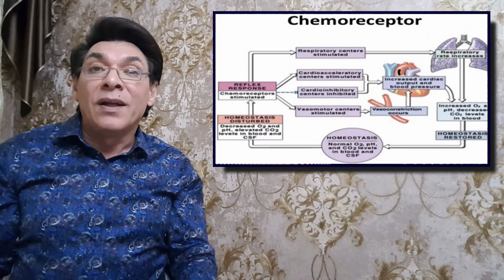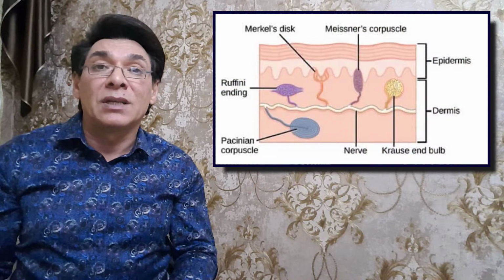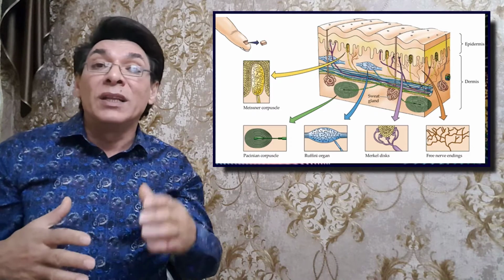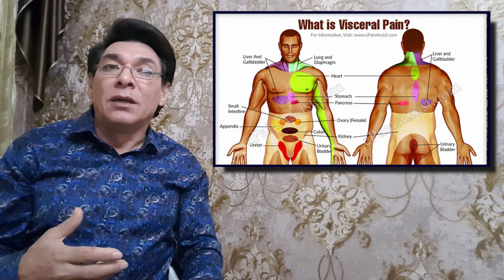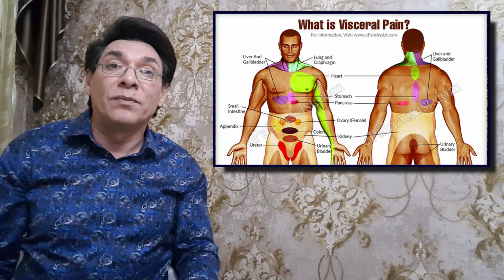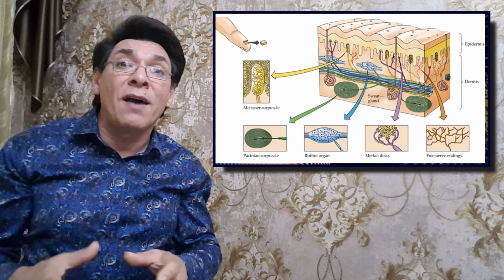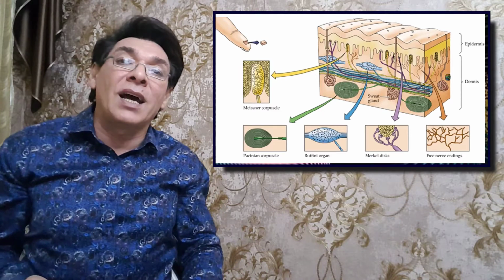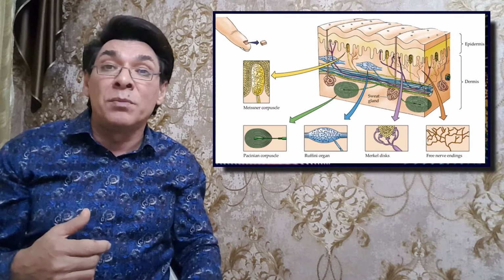General Senses Touch Thermo Vibration Pressure Skin Phantom Pain